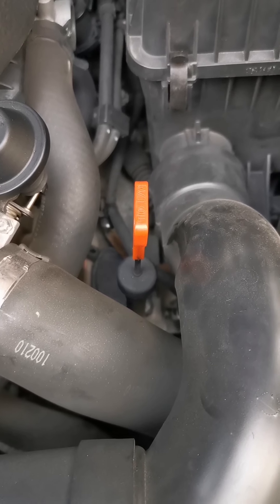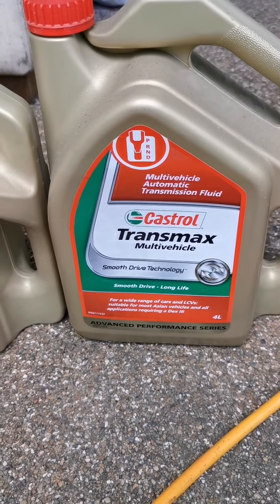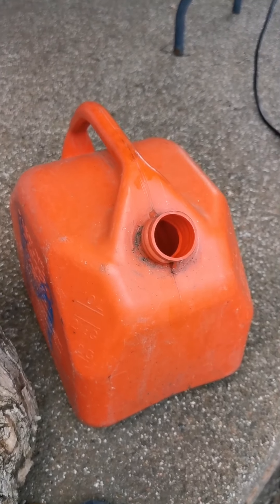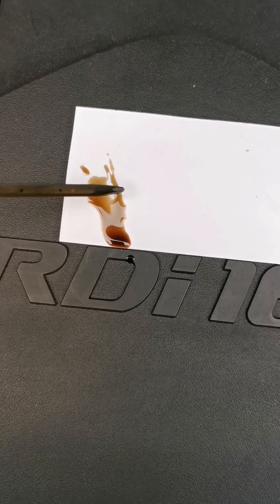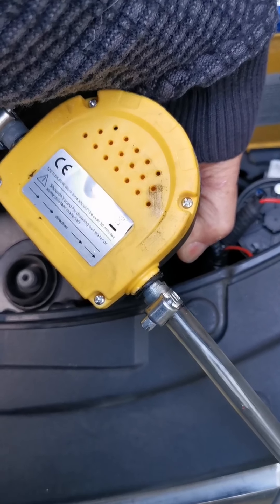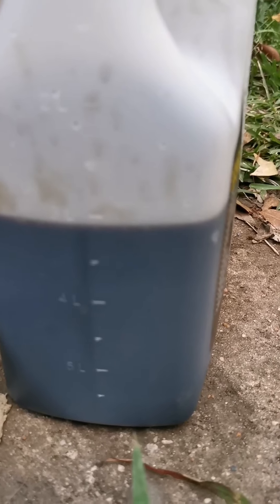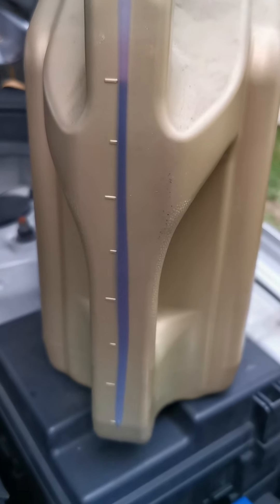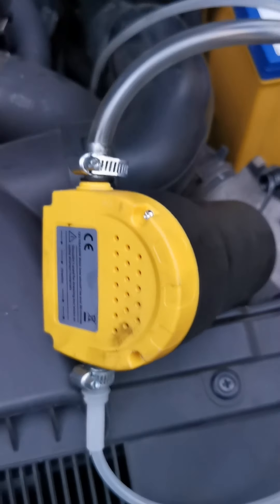Hyundai i30 easy automatic gearbox oil change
Very essy to do and quick